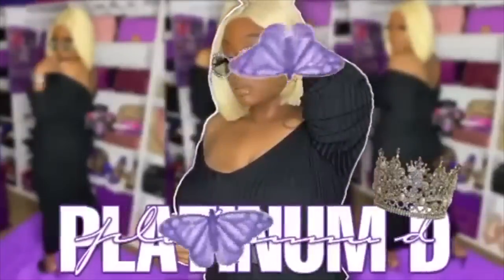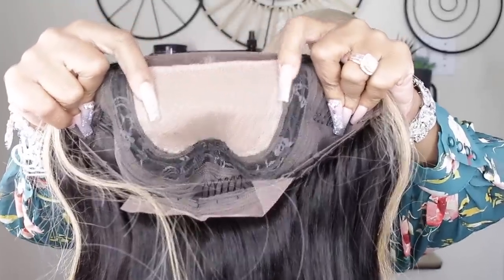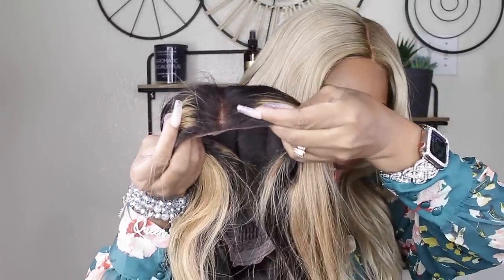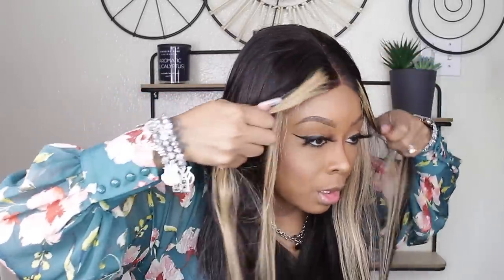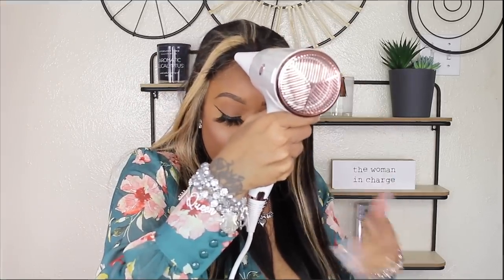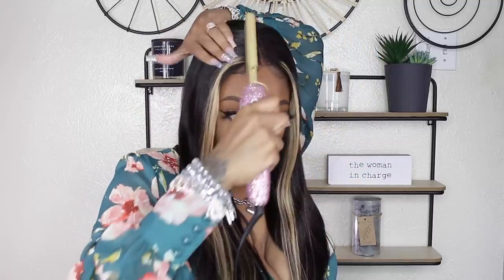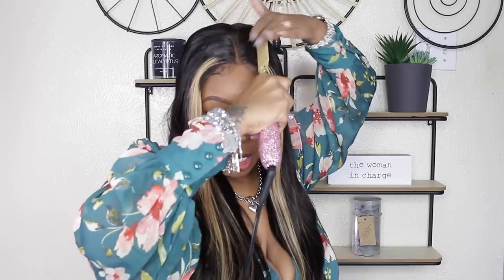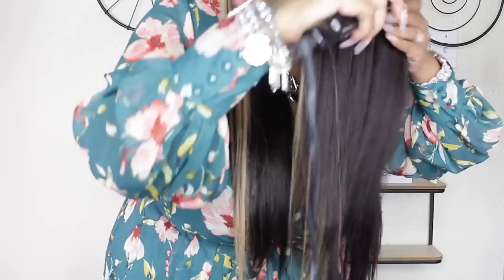~GRWM~HOW I FEEL ABOUT THESE YOUTUBERS! ARE THEY STARS? ARE THEY AUTHENTIC?MY FAVS! BEAUTY FOREVER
☛Stripe Payment is Available!
I’m Wearing: Pre-Highlight Straight lace part wig 24inch 150% density

☛Don’t Miss BeautyForever Hair Official Site Huge Sale!!!

Hair Products used in the video

Bling Hot Comb

YOUTUBERS MENTIONED!

Apple Watch Band

Video Equipment***

Code: PLATINUMD

CODE: Platinum15